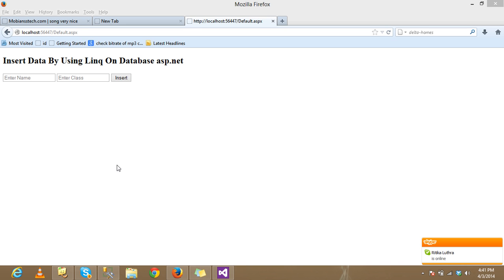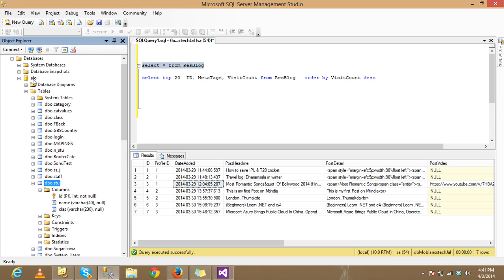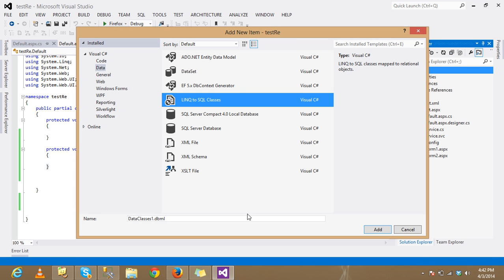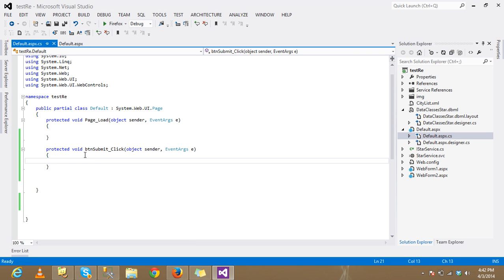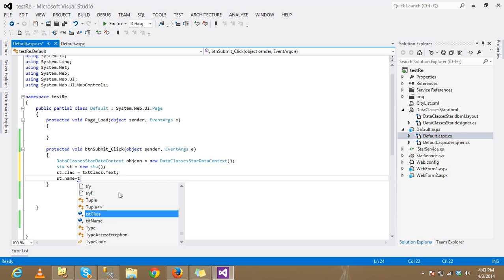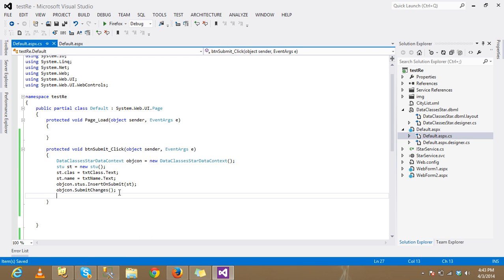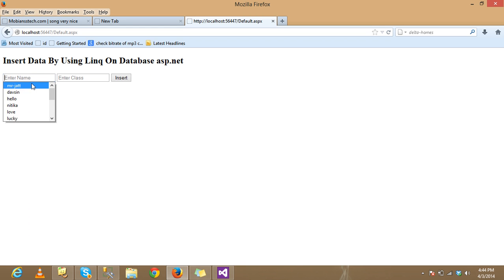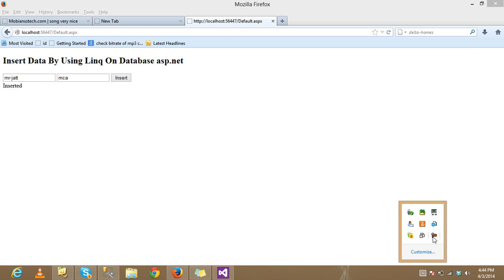Insert Data By Using Linq On Database asp net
on this tutorial we can discus about a how to insert data in database by using linq dbml class , and linq technology. also explain all to create DBML file , create database and table by using c#.